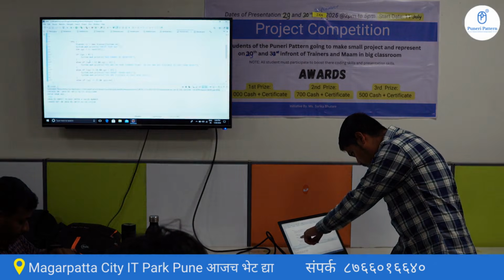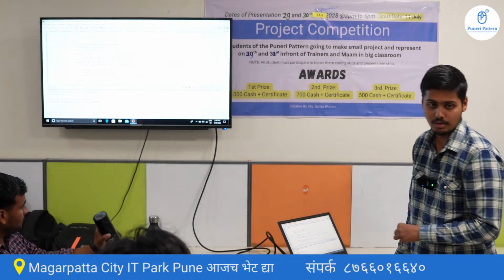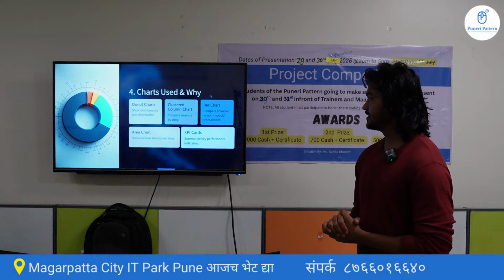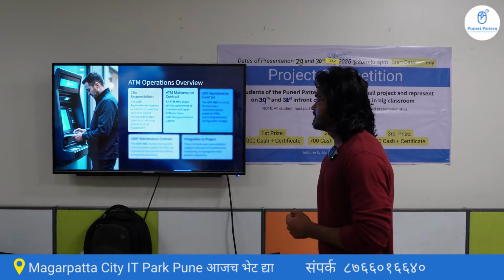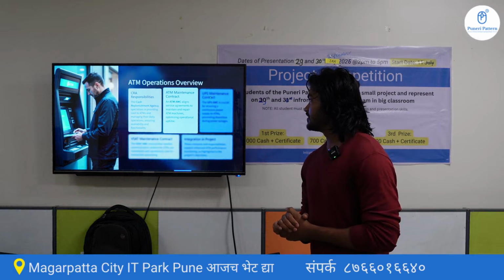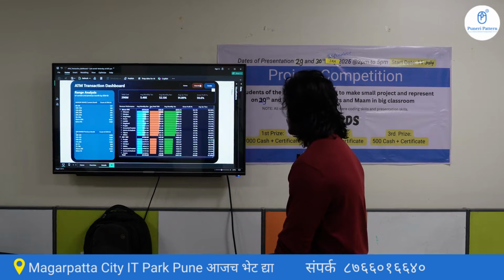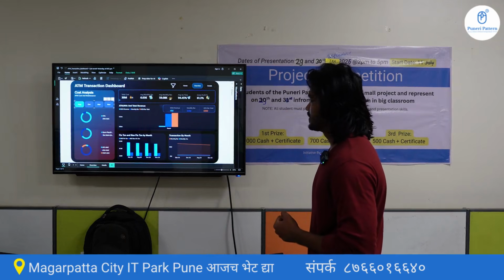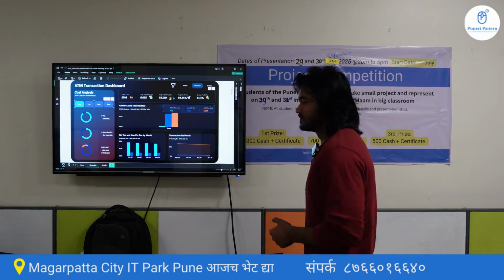Project Presentation of January 2026 Part2 By Puneri Pattern Students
🎯 तुम्हाला  IT मध्ये करिअर करायचं आहे का?
👉 यासाठी काय शिकावं लागेल? कोणते कोर्सेस घ्यावेत?
👉 IT Job साठी लागणारी तयारी आणि योग्य mindset बद्दल सविस्तर मार्गदर्शन चॅनेल वर मिळणार आहे.
👉 सारिका मॅडम चे मार्गदर्शन आणि दिशा तुम्हाला या विडिओ मधून मिळेल.
💡 IT मध्ये येण्यासाठी लागणारे Practical स्किल्स आणि कॉन्फिडन्स:
🔹 Programming Language – कोणती निवडावी आणि का?
🔹 IT Job Roles – Developer, Tester, डेटा सायंटिस्ट इ.
🔹 Interview आणि Resume तयारीचे Secrets
🔹 Real Examples & Roadmap – Non-IT वरून IT मध्ये Switch करण्यासाठी

👨‍💻 NON TECH शिक्षण झाल्यानंतर तुमचं Future "IT" मध्ये असू शकतं –
फक्त निर्णय आणि दिशा योग्य असली पाहिजे.

आपुलकीचा हात आणि विश्वासाची साथ, IT CAREER ची खरी सुरवात.

खालील पत्त्यावर नक्की भेट द्या

🏢 Address:
P2/304, Pentagon, TOWER-2, Opposite ABS Fitness Club,
Magarpatta, Hadapsar, Pune, Maharashtra – 411013

Project Presentation of January 2026 By Puneri Pattern Students